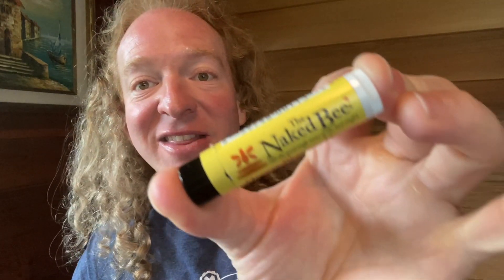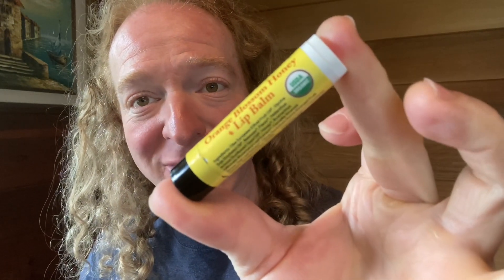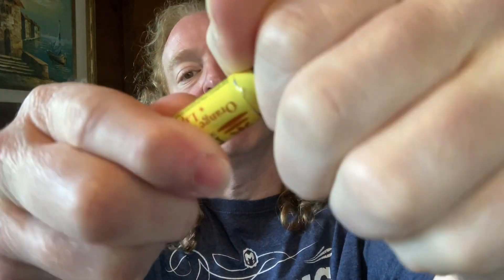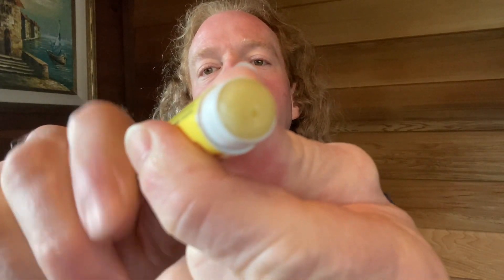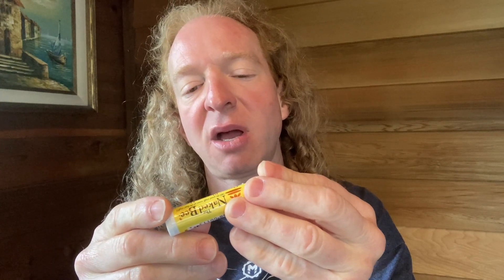The Naked Bee Lip Balm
This is The Naked Bee Lip Balm.